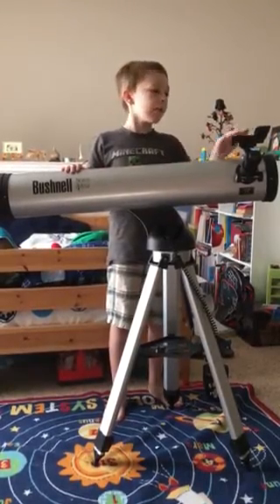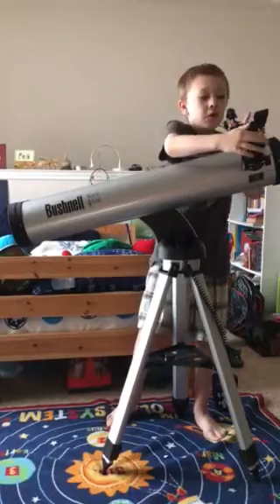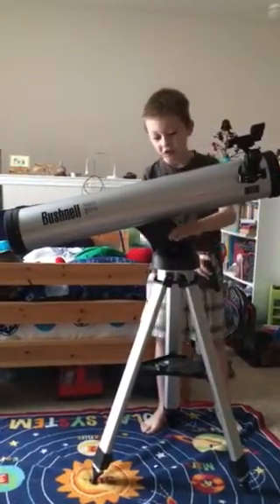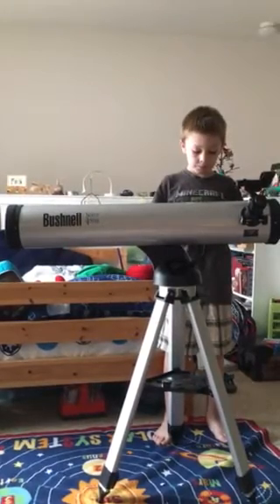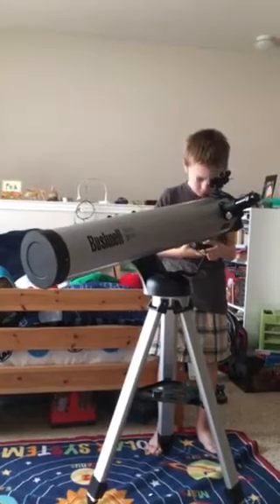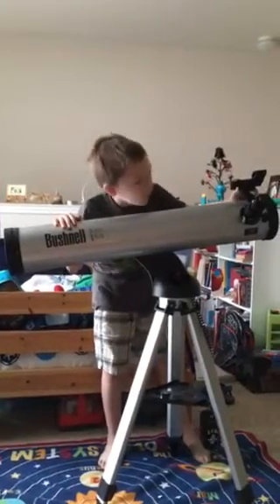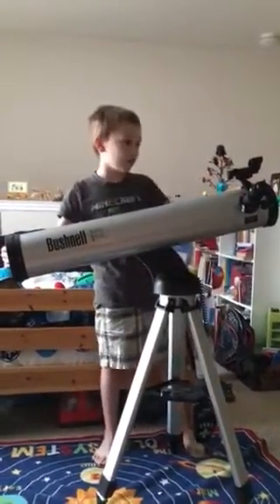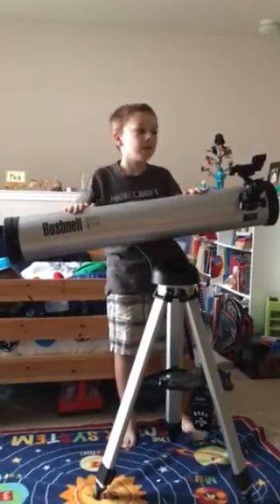Bee Telescope Review - Bushnell Northstar 114MM Reflector (78-8846)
NB Astronomy Club's youngest member reviews the Bushnell Northstar 114MM telescope.